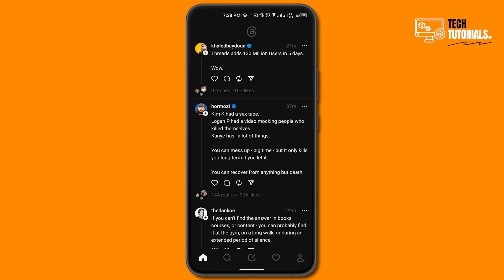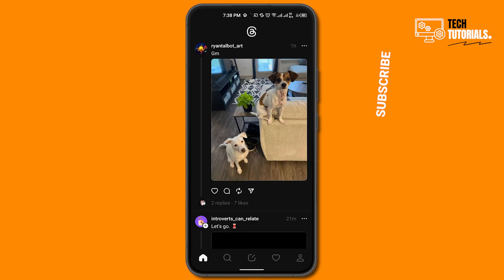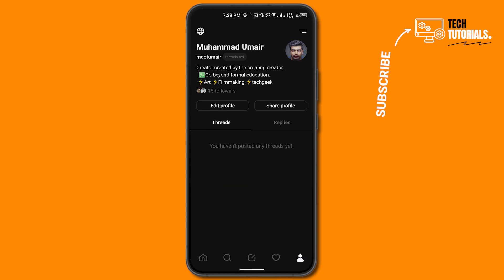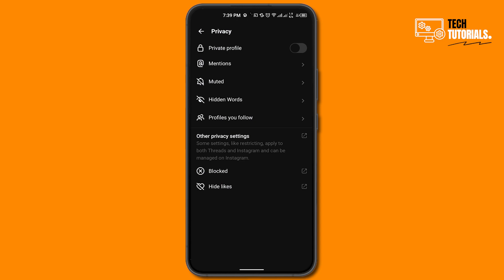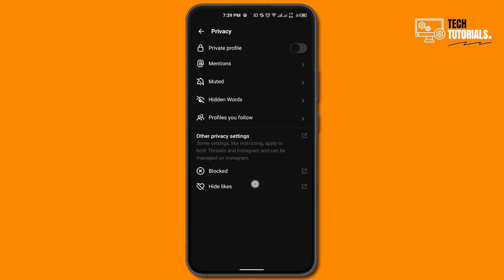How To Unhide Threads Count on Instagram Threads App 2023 (EASY WAY!)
Hey there, Instagram Threads App enthusiasts! In this video, we're going to show you a quick and easy way to unhide threads on Instagram threads app, so it will show the threads count.

Most Threads App users know how to unhide threads count on their profile, but sometimes it might be hard. With this easy guide, you can unhide threads count on Instagram threads app in no time at all! So be sure to watch the video to learn how to do this easy trick!